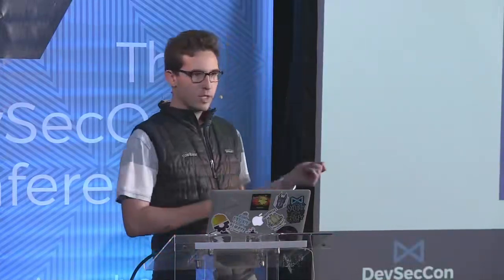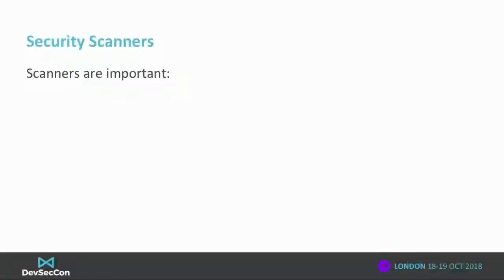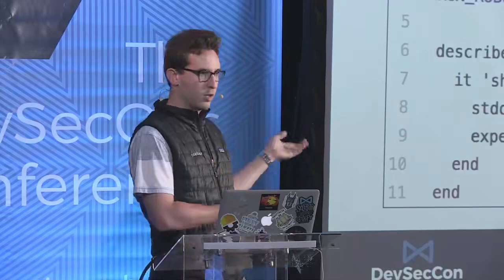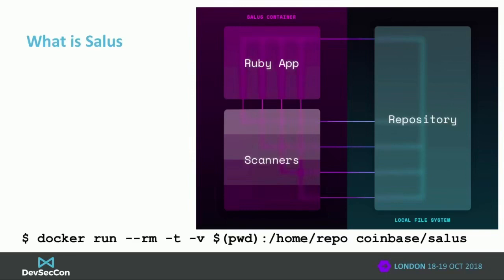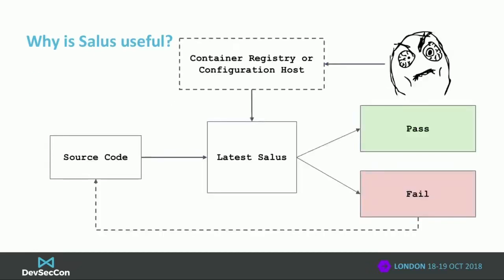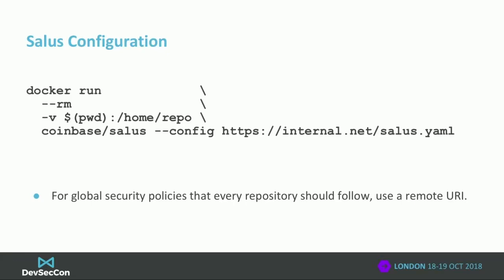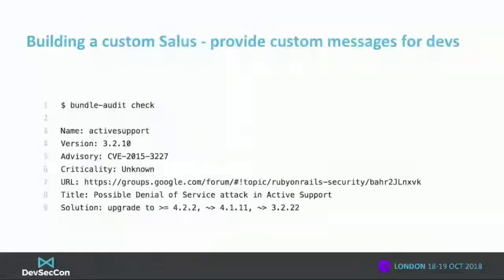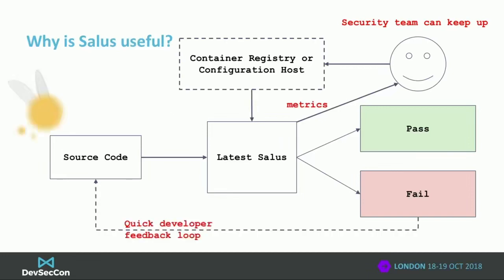Introducing Salus How Coinbase scales security automation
DevSecCon London 2018 Hacking conference
hacking, hackers, infosec, opsec, IT, security DevSecCon is the global DevSecOps community dedicated to bringing developers, operations, and security practitioners together to learn, share, and define the future of secure development.
IT security has never been more critical. But with businesses demanding quick software release cycles, security is too often an afterthought, compressed into a reduced timeframe, with disastrous consequences. But with a DevSecOps approach, you don't need to sacrifice security for speed.
DevSecOps is a new discipline that merges development, operations, and security via intense collaboration, tooling, and techniques. Together, these three core competencies can continuously build security into the development lifecycle without impacting critical deadlines and delaying release cycles.
DevSecCon is the community for developers, operations, and security practitioners that care about their craft and want to find ways to build secure software better. Community members learn how to implement security in the development process, ensure secure continuous delivery, automate and monitor security processes and create an inclusive and collaborative culture between DevOps and security.

What is DevSecCon?

DevSecCon is a community consisting of conferences and events dedicated to the bleeding edge of secure development. We aim to provide a source of inspiration, education, and networking opportunities. Our events are packed with top advice from new and seasoned speakers alike and run worldwide.
Who attends DevSecCon?

DevSecCon is for anybody who wants to refine their approach to secure development and delivery. Our community consists of DevOps leads, security professionals, Agile practitioners, developers, product innovation managers, pentesters, heads of platforms, sysadmins, cloud security strategists, architects, engineers, analysts, CTOs, CISOs, IT managers, consultants, directors, AppSec experts, project managers, and just about anyone that cares about building secure software.

Who is behind DevSecCon?

The Snyk team took ownership of DevSecCon in 2019, however, DevSecCon continues to be led by community volunteers, the review committee, and a core team of DevSecOps enthusiasts. You can find the team here, and you are welcome to join us and volunteer with us!